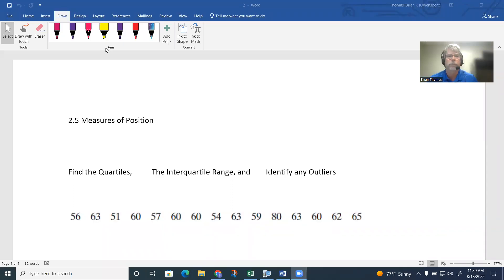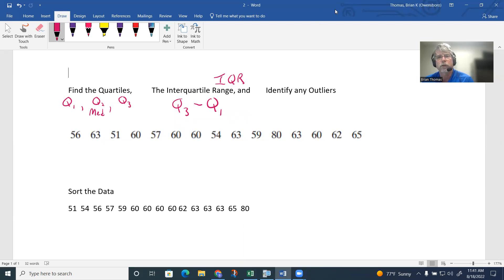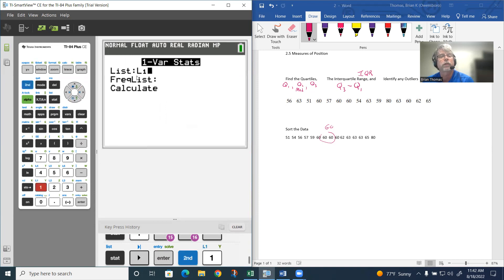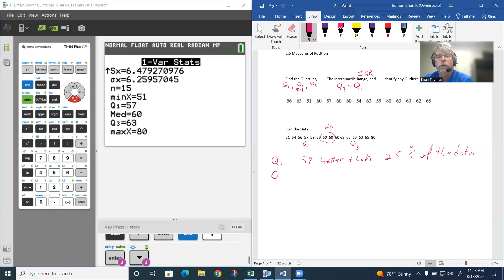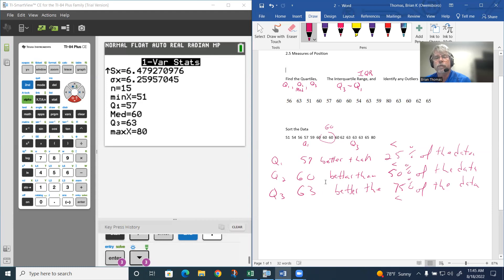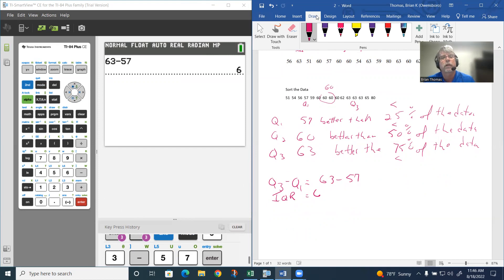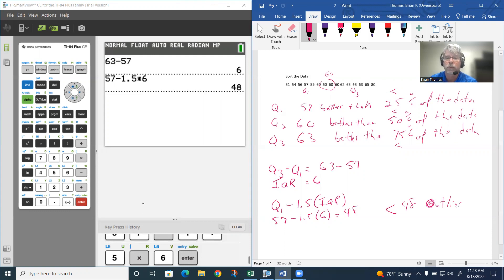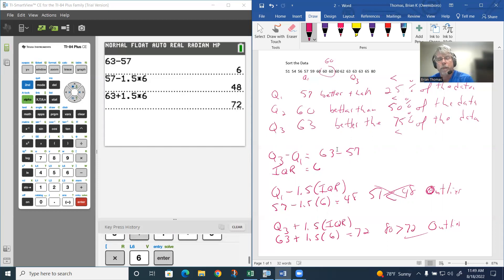2.5 TI-84 Meaures of Postion Quartiles